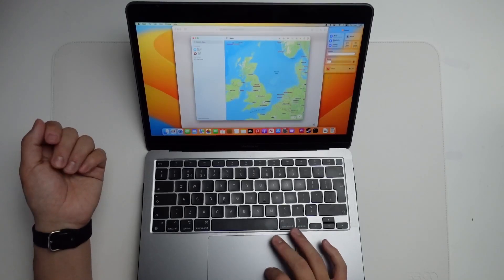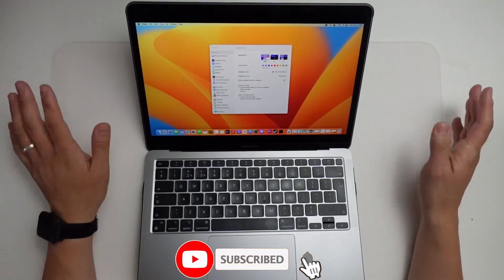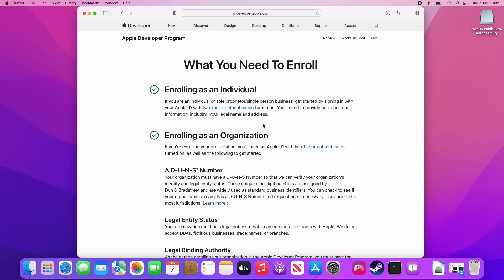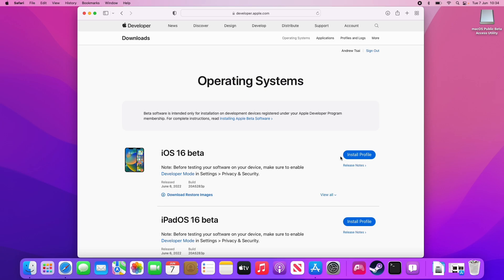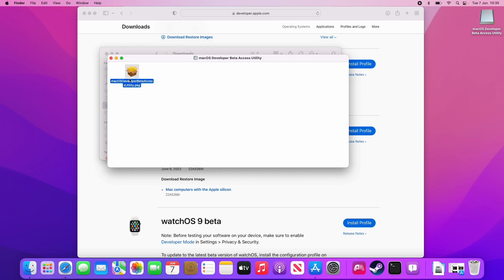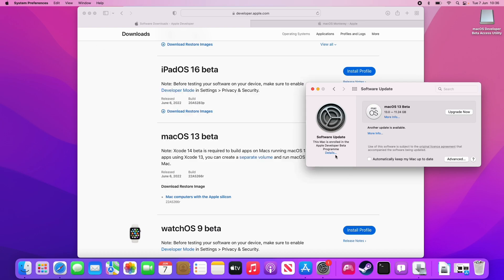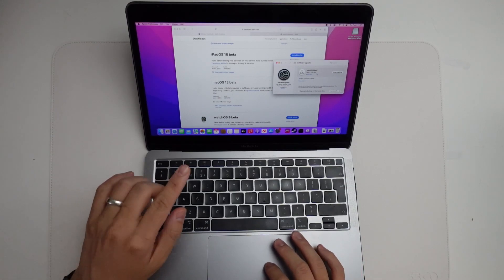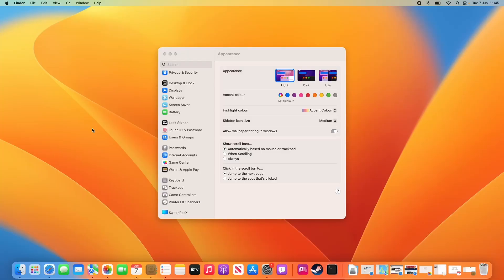How to download macOS Ventura Developer Beta - FREE official Apple method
Don't install macOS Ventura Developer Beta unless you have a full backup and don't expect everything to work yet! It's a BETA!

► My Recording Setup:
►► My equipment: